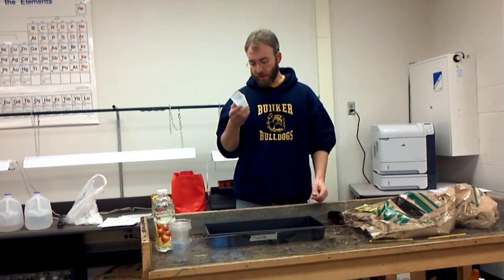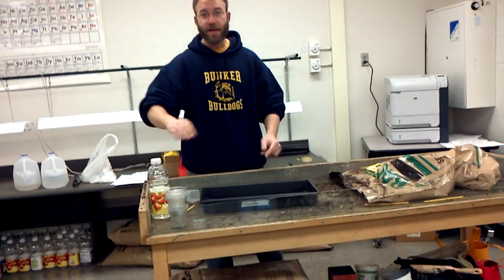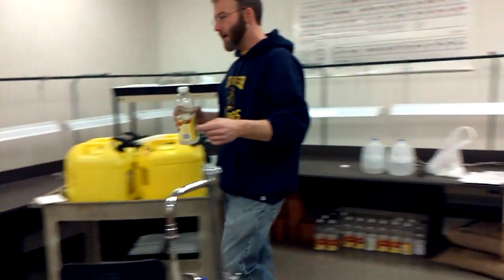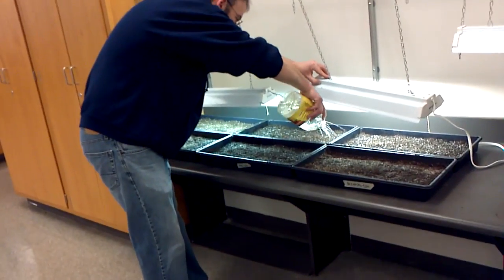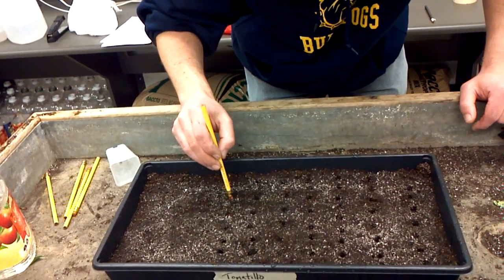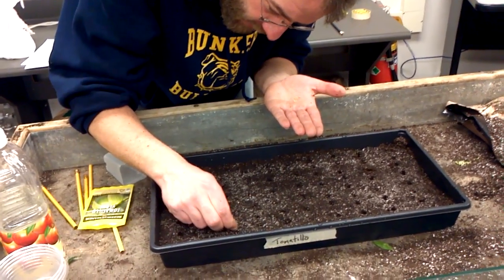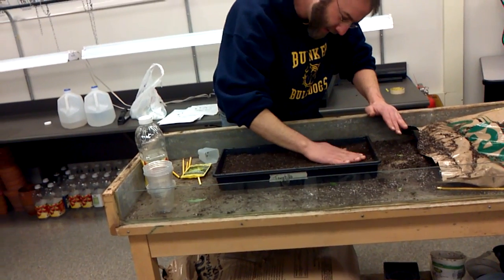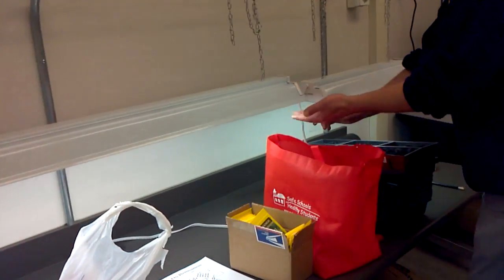Bunker Middle School "From Seed to Feed": Sowing Seeds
Video #1: seed sowing